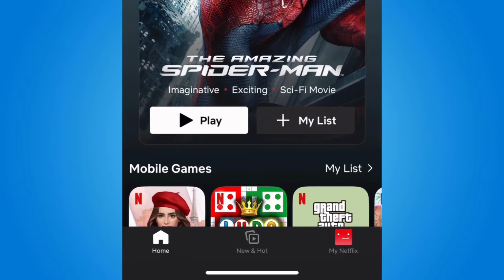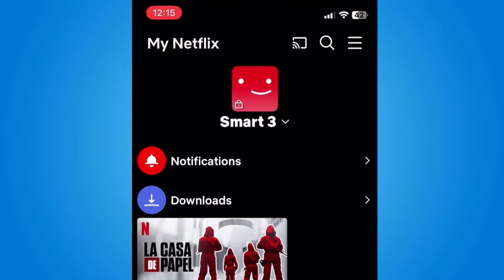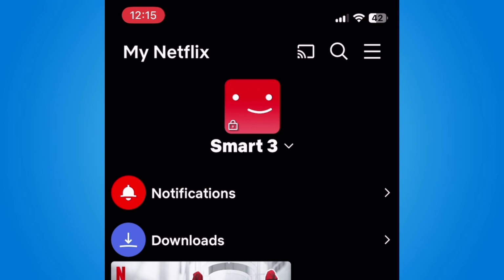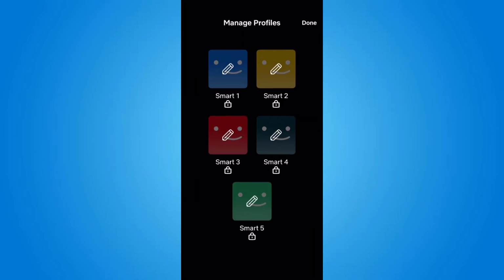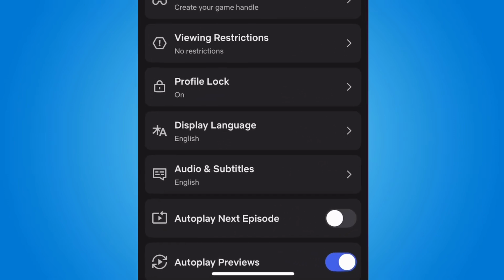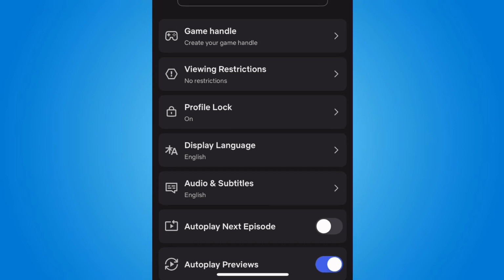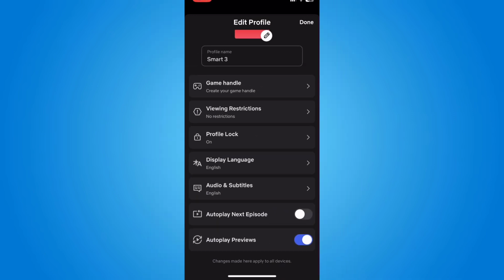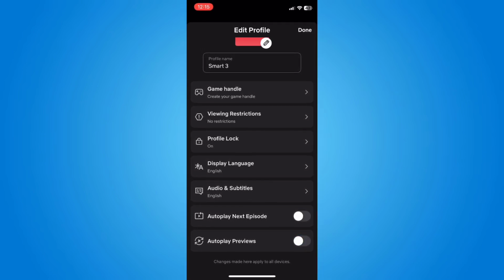How to Disable Autoplay Preview on Netflix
Tired of those autoplay previews while browsing on Netflix? This guide will show you how to disable the autoplay preview feature to make your browsing experience quieter and more focused. We’ll walk you through the steps to access your account settings and turn off autoplay previews. Follow this tutorial to enjoy a more streamlined Netflix experience.